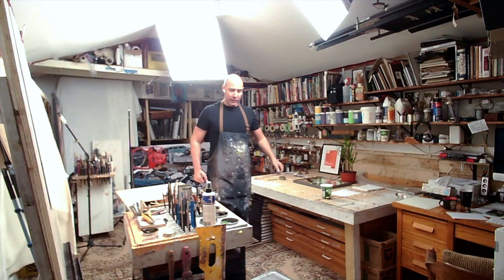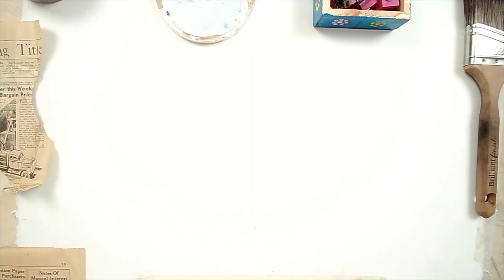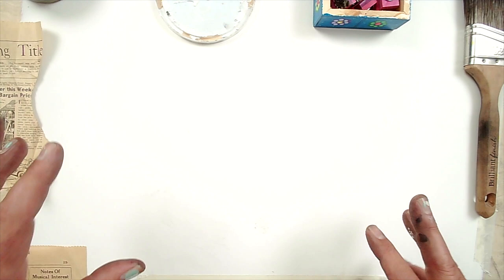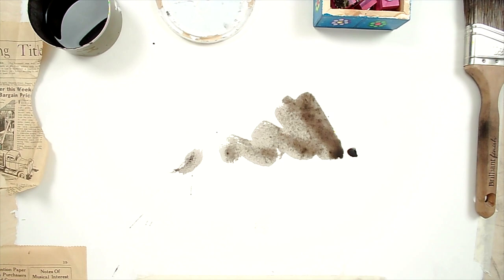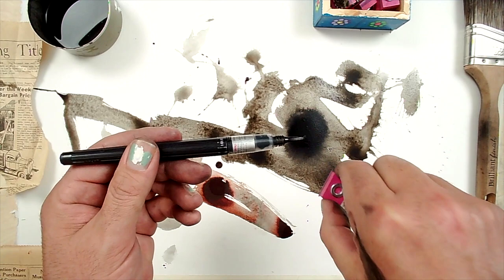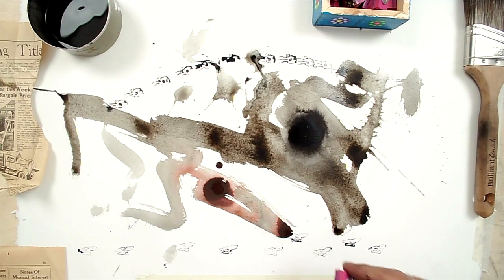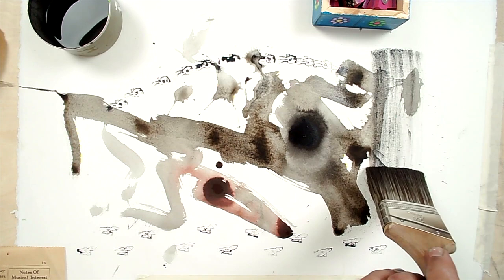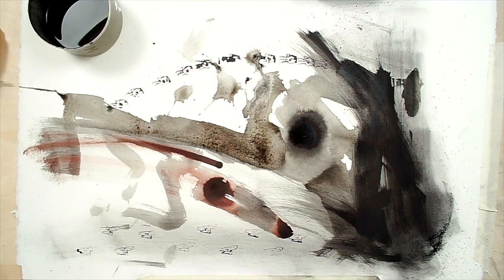Activating Surface with collage for your drawings and paintings